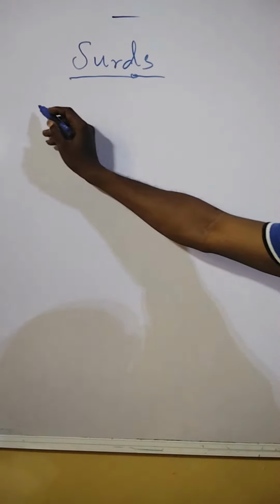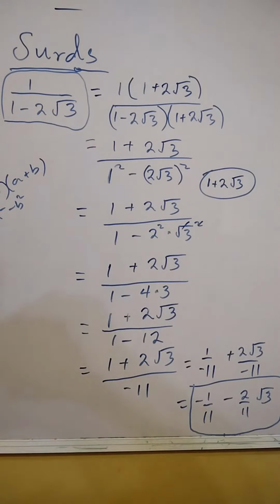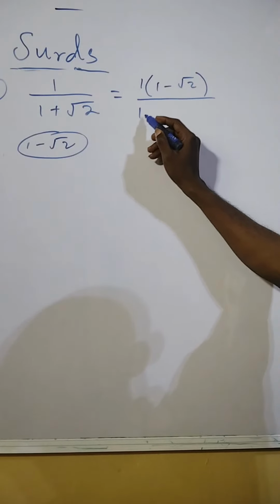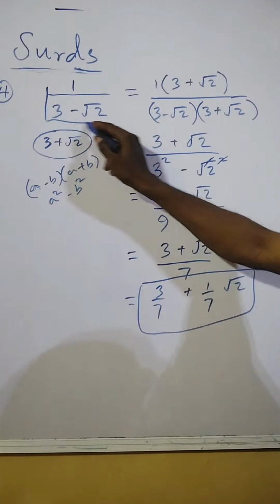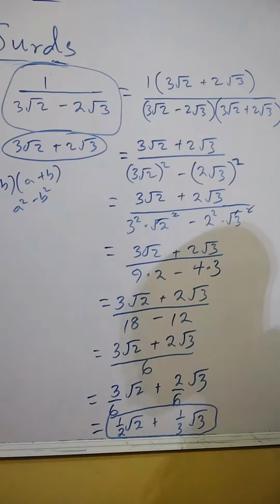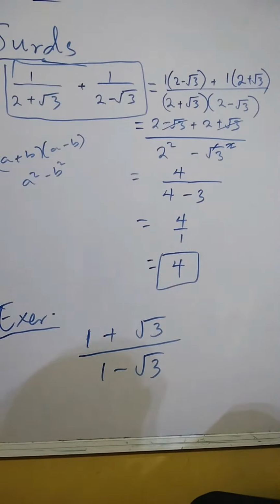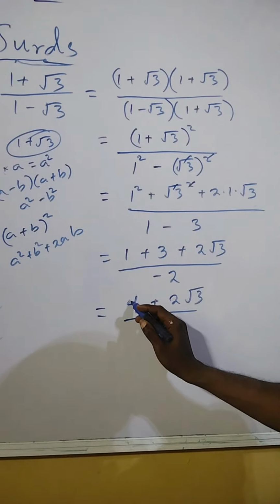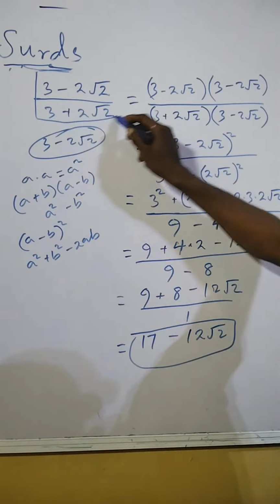Master T Maths Class is live!